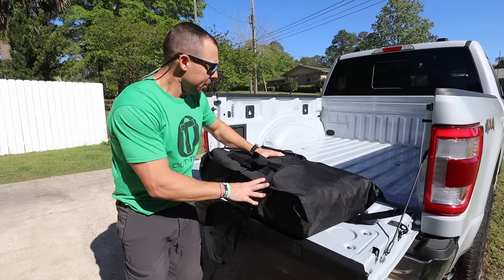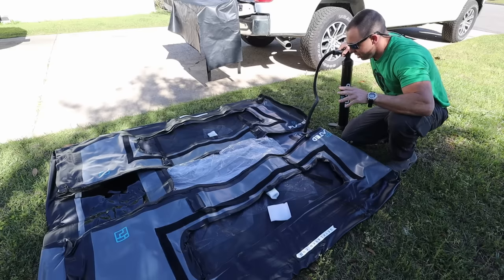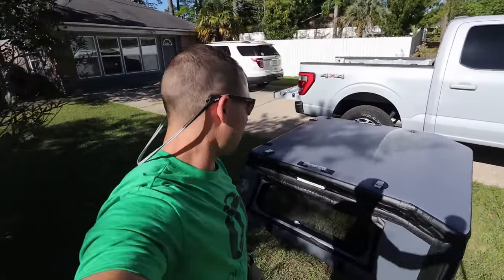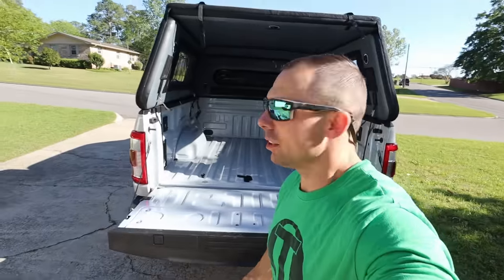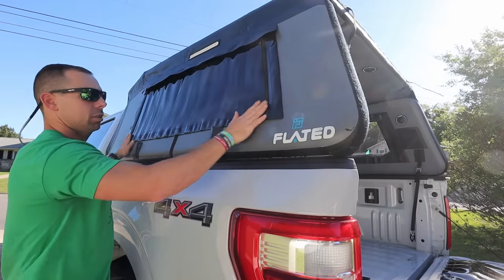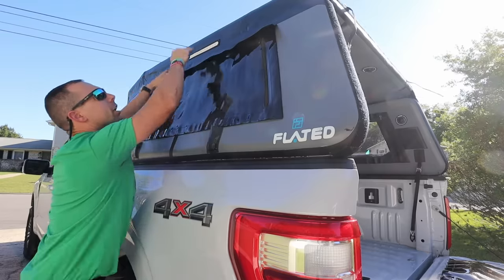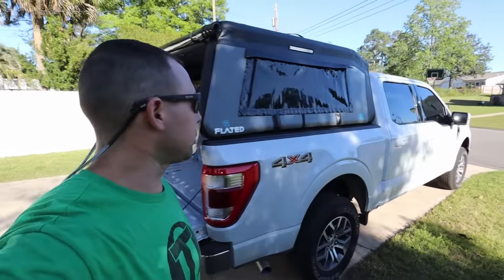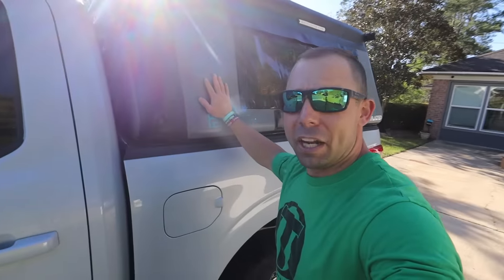INFLATABLE Camper Shell? First Look & Install on F150 - FLATED AIR TOPPER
How will an inflatable camper shell work? I take my first look at the new Air Topper from Flated as I blow it up and secure it to my truck. Will it work for camping/overlanding? How about strapping things on top? How do the windows work? Will it just blow off on the highway?

Would you like to help future adventures happen? Access to Trip Smith Volley Space? Trip's Tracks?